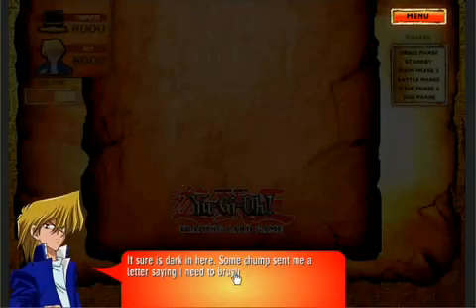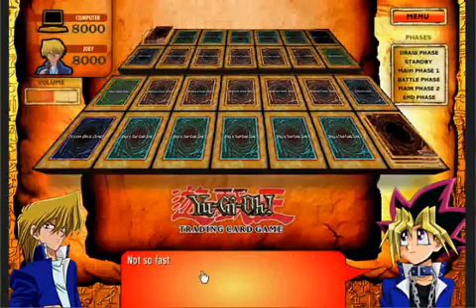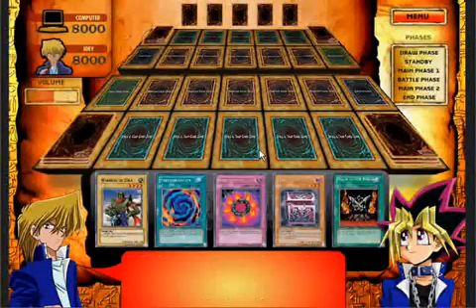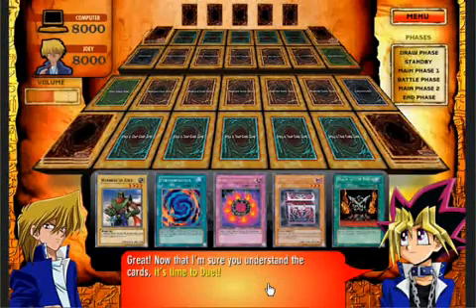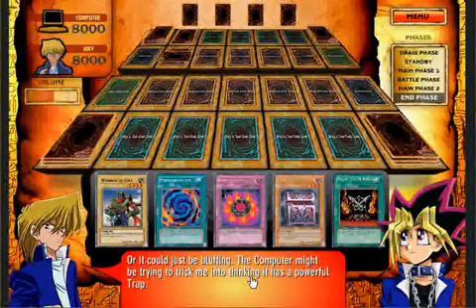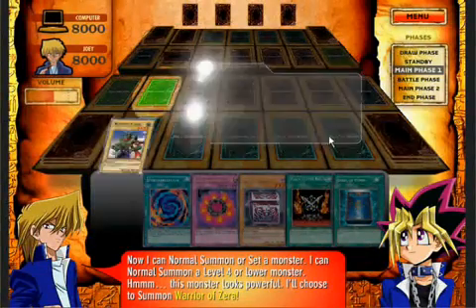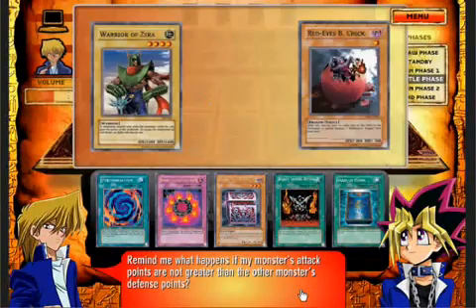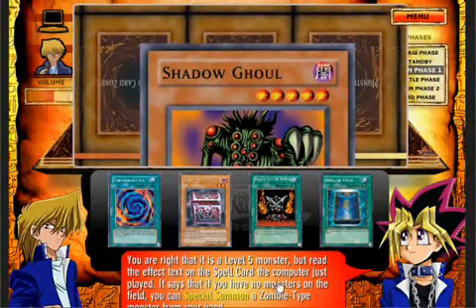How To Play Yu-Gi-Oh! Trading Card Game - Interactive Demo (part 1)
This video was moved to this channel by Yu-Gi-Oh! Corneristas. The older video has been deleted from the old channel. YourTCGChoice is a new and improve version of Yu-Gi-Oh! Corneristas. Moving on to the tutorial, this video shows the basics of the game... with of course a bit of action with best buddies, Yugi and Joey.

Will Joey beat the duel computer... will the both of them make out of the duel? Find out by watching the whole interactive demo. This video was screencorded from the Yu-Gi-Oh! TCG USA website. However, the demo due to some gameplay changes has been deleted from the website. That's why I've uploaded it off YouTube.

COPYRIGHT NOTE: This video has copyrighted materials inserted to it which might offend someone or  his/her rights. No intention to infringe copyright.

-- YourTCGChoice